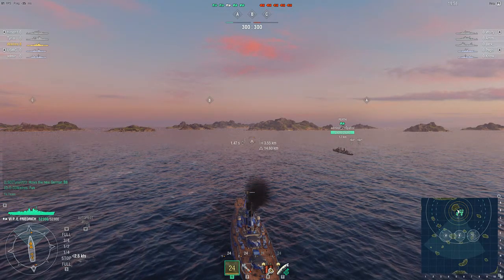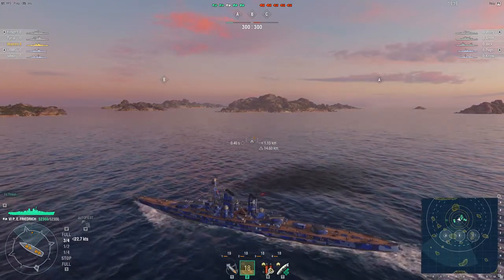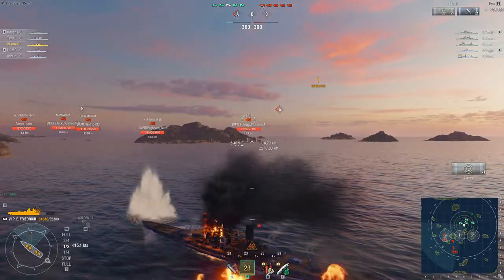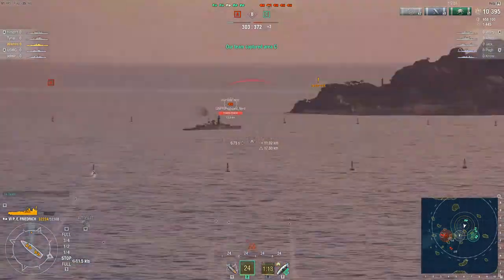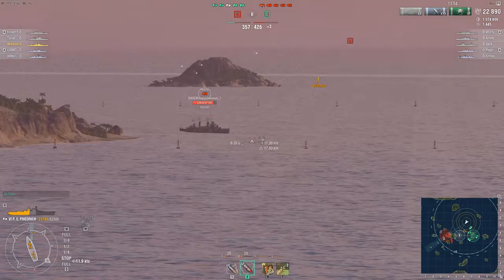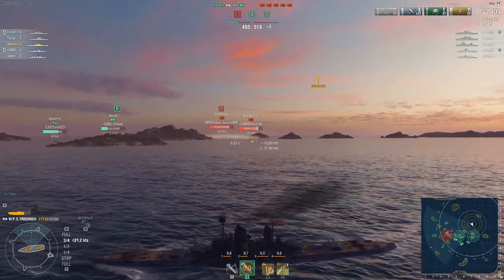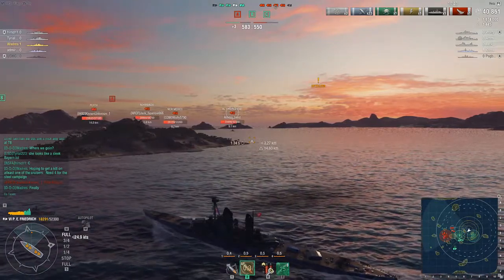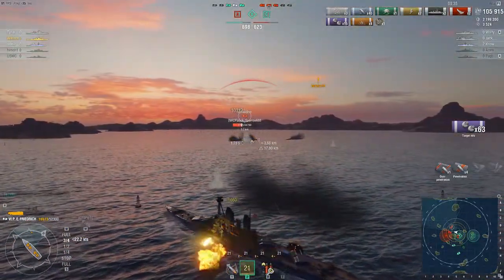German Line Review: Prinz Eitel Friedrich - World of Warships - WoWS - PEF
Guten Abend Mein Freunds, I'm back today with a Ranked Sprint match in World of Warships new teir 6 premium German Battleship Prinz Eitel Friedrich.  This is a ship I think I will very much enjoy playing around with both now and moving forward.  It's not the best  WoWS match ever, but I do think it showcases her abilities reasonably well.  Beyond that it's up for you all to decide if you like her or not.  Happy Hunting All!

Prinz Eitel Friedrich Takes on Ranked Sprint was precorded using OBS Studio and edited with Lightworks Software.